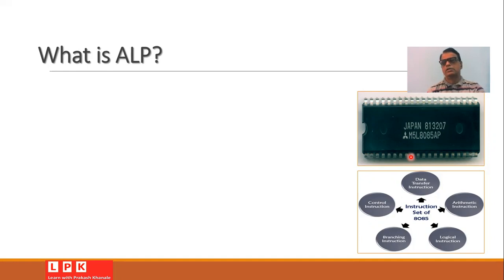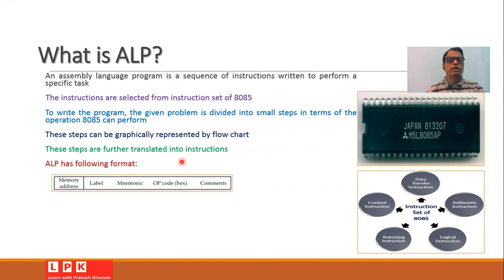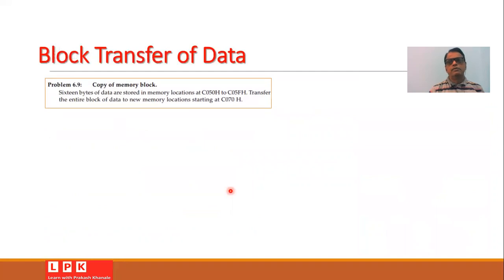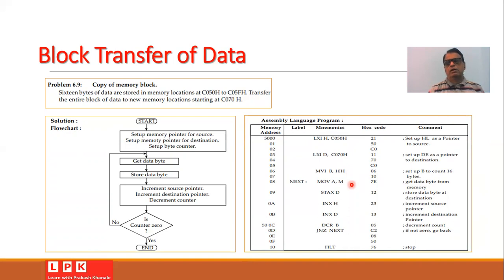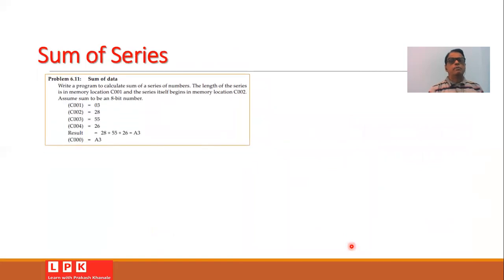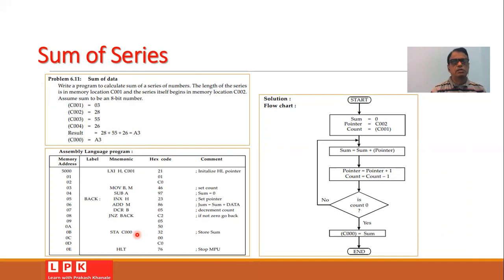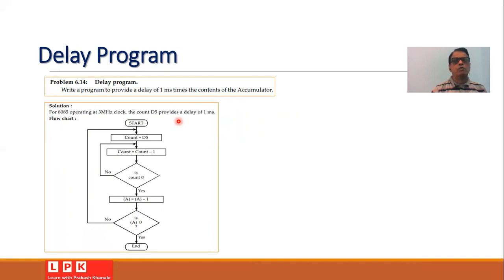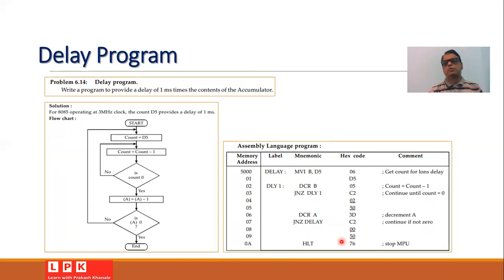8085 ALP Examples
ALP examples are explained